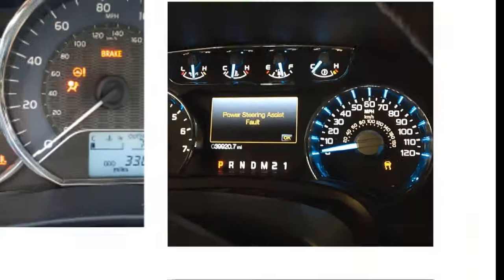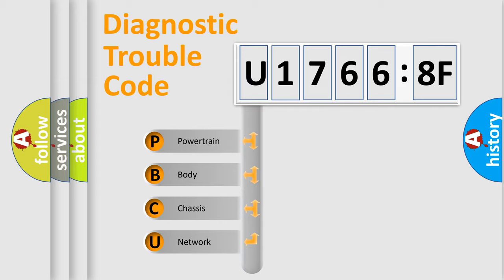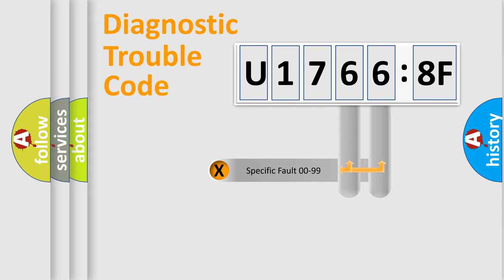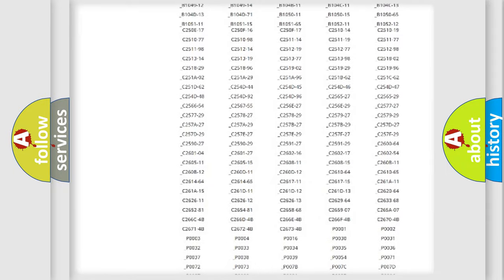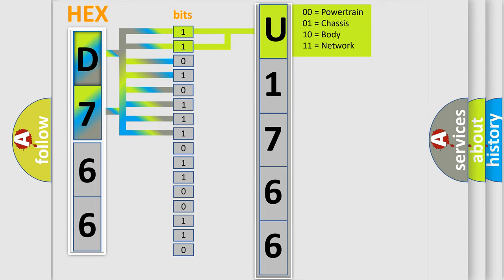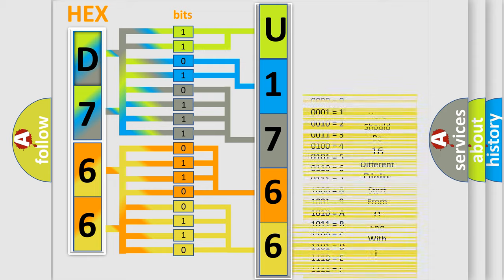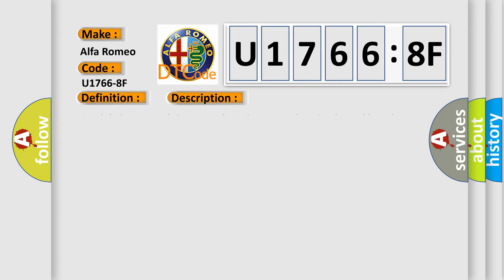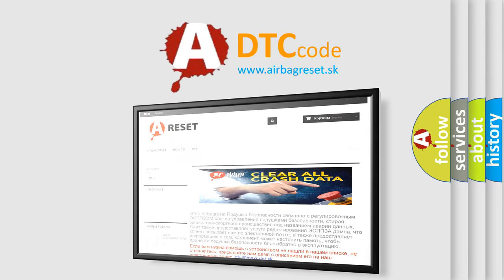DTC Alfa-Romeo U1766-8F Short Explanation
Contents:
0:21 Basic DTC analysis according to OBD2 protocol standard.
1:48 Insight into programming
2:58 A diagnostically understandable description of the Diagnostic Trouble Code
3:05 Basic error definition

Make:
Alfa Romeo
Code:
U1766-8F
Definition:
Rfhm (Radio Frequency Hub Module) Message Status_Tpm1-Erratic
Description:
Failure Type:
Erratic